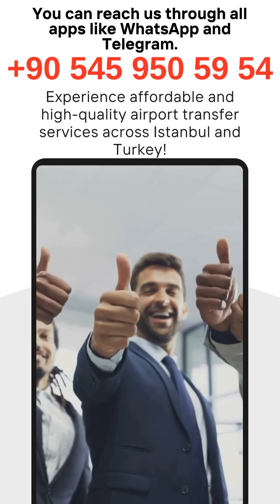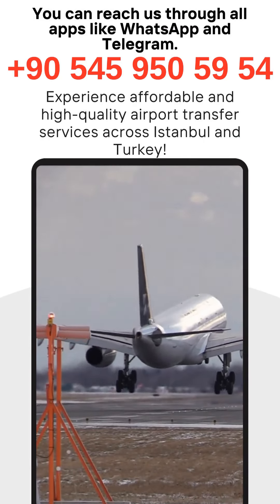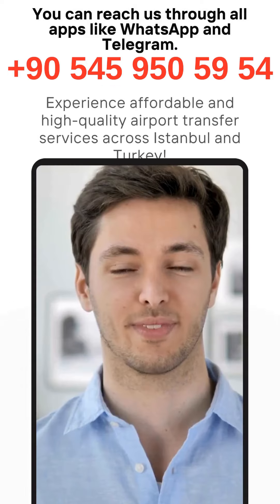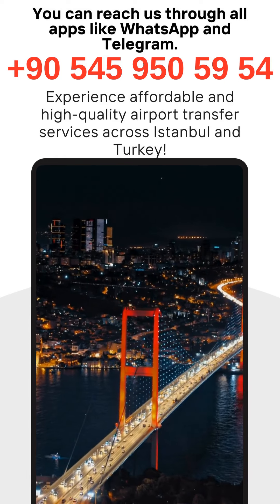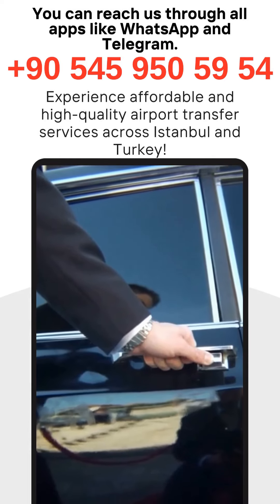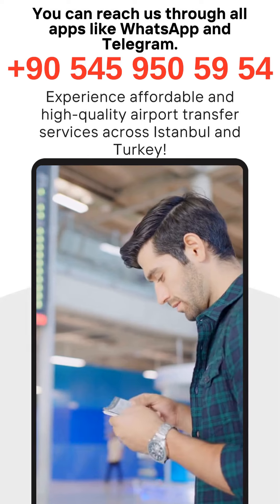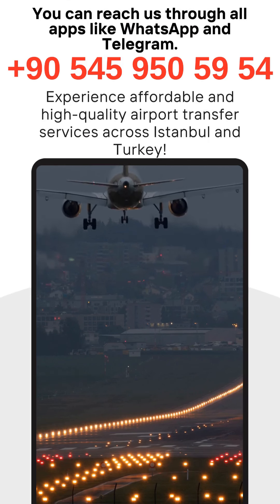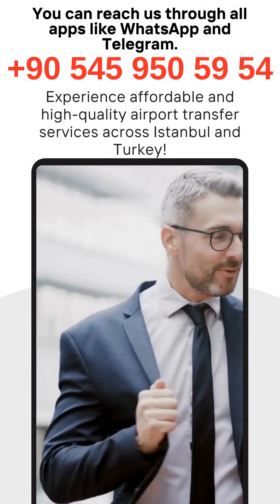Mastering Airport Transfers: Essential Tips for a Stress-Free Journey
Smooth airport transfer tips: Plan ahead, book in advance, reputable transfer companies, reliable transportation, avoid last-minute stress, Istanbul Airport, busy airport, millions of passengers, smooth transfer experience

Airport transfer, Istanbul, Istanbul Airport, busy airport, transportation, transfer tips, airport transfer companies, reliable, smooth transfer experience, plan ahead, book in advance, reputable, last-minute stress, busy, millions of passengers, smooth transfer, transportation options